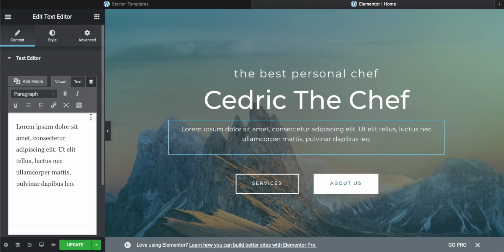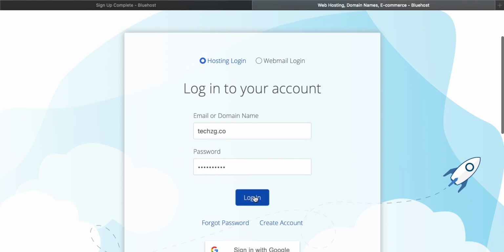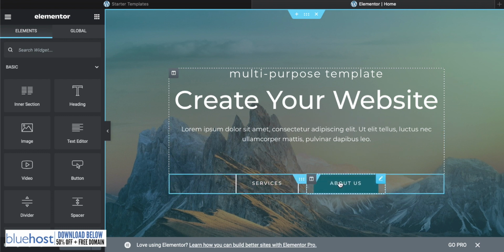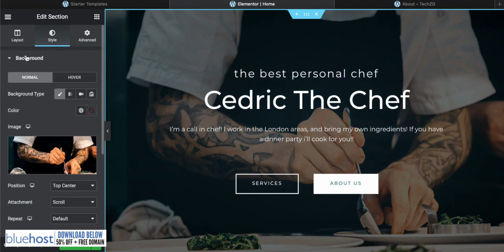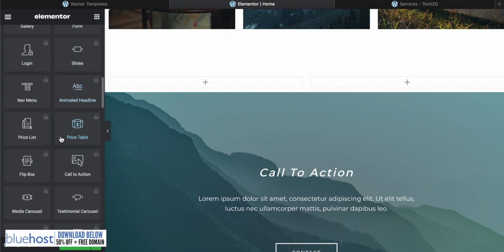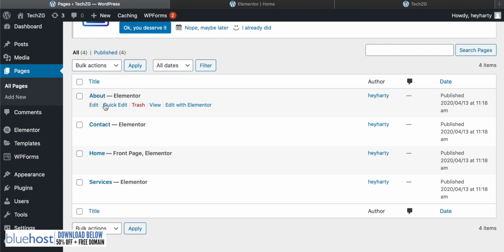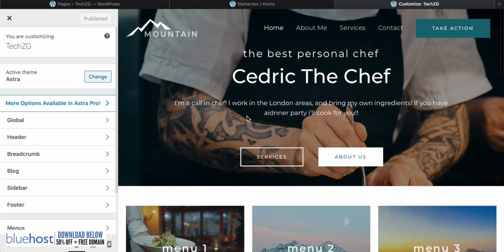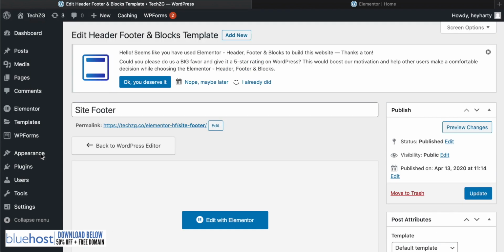FAST WordPress & Elementor Website Tutorial - Build a Website in 20 Minutes!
WordPress Elementor tutorial with free Astra themes - build a WordPress website fast tutorial. How to make a website in 20 minutes. This is a basic and fast WordPress tutorial that quickly goes through the fundamentals you need to know when building a WordPress website with Elementor and free Astra themes.

WordPress is a system that allows you to install plugins and themes to create an amazing unique website easily for any skill level. If you're a total beginner you can make a WordPress website easily using great Wordpress themes and hosting a website is very affordable too. WordPress hosting is a web host who supports installing WordPress and offers many tools to create a WordPress website. Installing Wordpress is usually a one-step process, It's easy to create a WordPress website if you follow the steps.